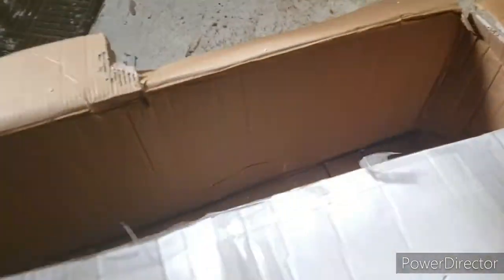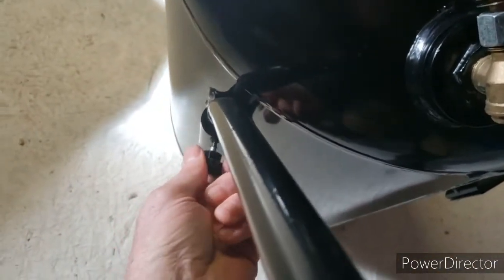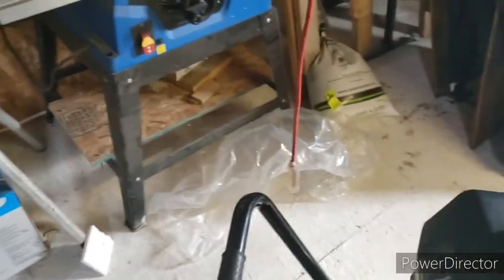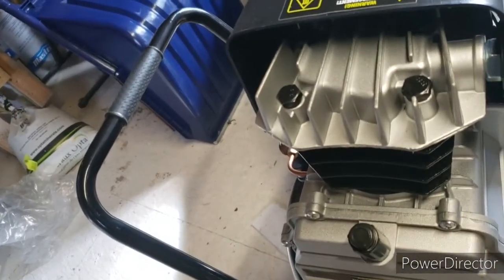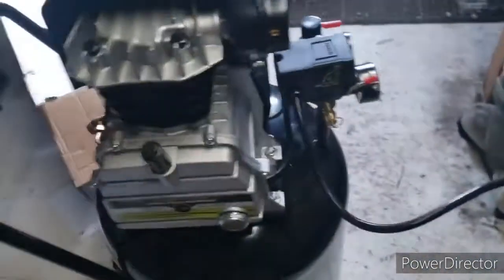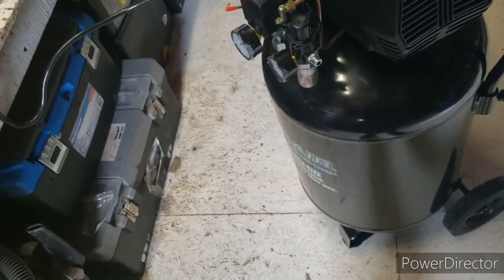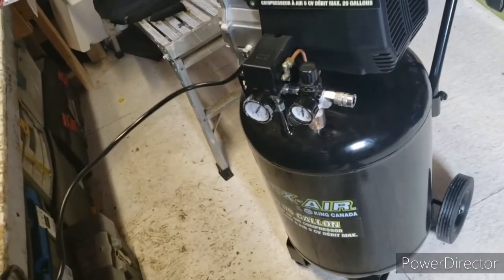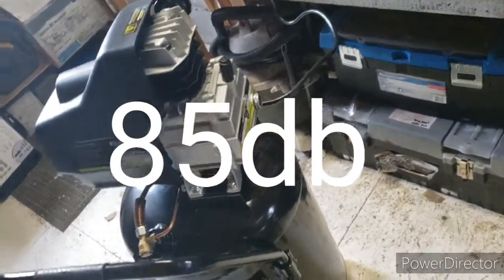20 gallon air compressor on a budget. Good for auto repair? By flex- air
same as performance plus. Discover the compact yet powerful solution for your small shop repairs with Flex Air's 20 Gallon Compressor. Engineered for mid-range tasks, this compressor is designed for short run-time jobs, offering efficient performance to maximize productivity in your workshop. Upgrade your workspace with this small shop savior, delivering powerful performance tailored for a range of tasks. With its compact design and efficient solutions, Flex Air's 20 Gallon Compressor emerges as the perfect addition to any small-scale workspace seeking to optimize efficiency. Boost your shop's capabilities and experience powerful performance with this compressor, designed to tackle mid-range tasks with ease. Whether you're handling short-run projects or seeking to enhance productivity, Flex Air's 20 Gallon Compressor is the ultimate choice for small shop owners looking to maximize their workspace potential.20 gallon  air compressor. Today, I'm diving into a detailed review of the King Canada Flex Air 20 gallon compressor. Let me walk you through my experience with this beast.

First off, let's talk power. This bad boy boasts a whopping five peak horsepower, but don't be fooled by the numbers. It's important to understand that this isn't your standard five horsepower setup. When it comes to 110-volt plug-ins, you're typically looking at around one and a half to two horsepower. So, this five peak horsepower rating translates to about 1.6 continuous running horsepower.

Now, let's get into the nitty-gritty specs. It's oil lubricated, with a max PSI of 125 and an operating pressure of 515 PSI. With a 20-gallon tank, it delivers 7.4 CFM at 40 PSI and 5.7 CFM at 90 PSI. Those numbers are crucial for understanding its performance.

When unboxing, you'll find all the essentials: two racing tires, rubber feet, hex bolts, washers, and a decent filter. Assembly is straightforward, just follow the instructions and use the provided tools like the Allen wrench and ratchet.

Once assembled, it's time for the real test. After a 15-minute break-in period, I filled up the tank from empty. It took just 4 minutes and 45 seconds, which is impressive considering the tank's size.

Next, I monitored the compressor's performance under load. It maintained a steady pressure, cutting in at 90 PSI and cutting out at 125 PSI. The cycle time was reasonable, showing its reliability during continuous use.

However, I did encounter some issues with the fittings provided. One snapped during installation, highlighting potential durability concerns. I also noticed leaks despite my efforts with thread tape, prompting me to replace some fittings for a tighter seal.

In terms of practical use, I tested it with an impact wrench. It held up well, providing consistent pressure for over three minutes of continuous use. This bodes well for tasks like tire changes or light automotive work.

Overall, the King Canada Flex Air 20 gallon compressor shows promise, with robust power and decent performance. However, it's essential to address potential issues with fittings for optimal reliability. I'll continue testing and provide updates on its long-term performance. Thanks for tuning in, and remember to stay safe out there!
Just bought this compressor and look forward to seeing if its any good. So far its holding up ok. lot better then my old one. Suppose to give 5.7 cfm at 90 psi but will see if it keeps up with my 4 cfm impact.
Run two nailers at the same time, and longer with the Flex Air 5680SQ. With its 20 gallon vertical tank and twin cylinder oil-free pump, this compressor delivers 5.6 CFM @ 40 PSI. Running at only 75 dBA the 5680SQ is as quiet as it is durable, with a pump life of over 3,000 hours, letting you do more.

KMS 5 Star Power Tool Advantage Plan: We add one FREE extra year of warranty to every power tool purchased at KMS.
Specifications
Product: Portable air compressor
Manufacturer: Flex-Air
Model: 5680SQ
Motor: 3 HP, 110 V, 60 Hz, 14 Amps
Output: 5.6 CFM @ 40 PSI, 4.4 CFM @ 90 PSI
Maximum Pressure: 125 PSI
Tank Capacity: 20 gallons
Noise Level: 75 dBA
Dimensions: 18" x 17" x 44-1/2"
Weight: 110 lbs